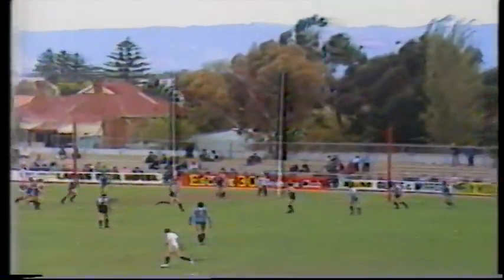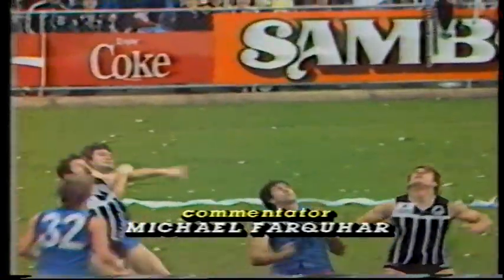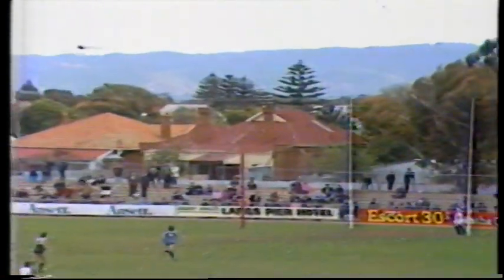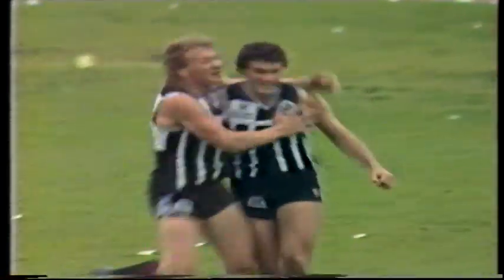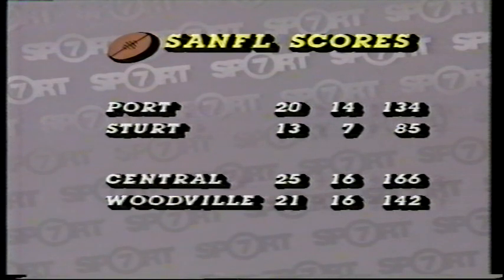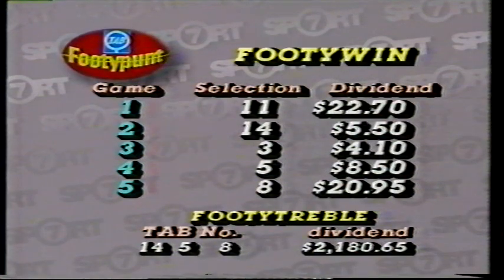1985 Round 20 Port 20.14 134 d Sturt 13.7 85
Brief Channel 7 "Big League" coverage of this game played at Alberton Oval.